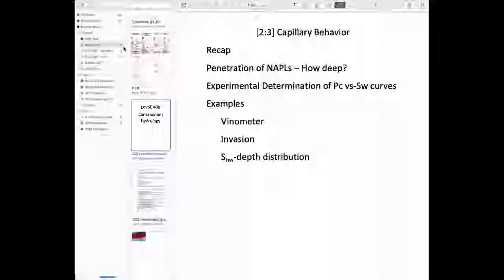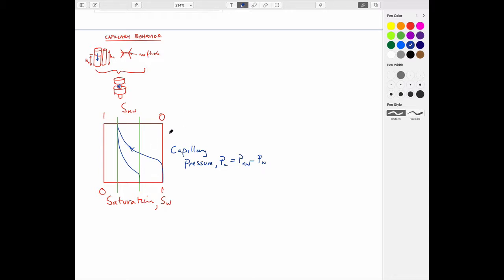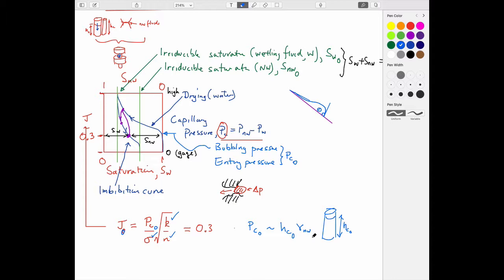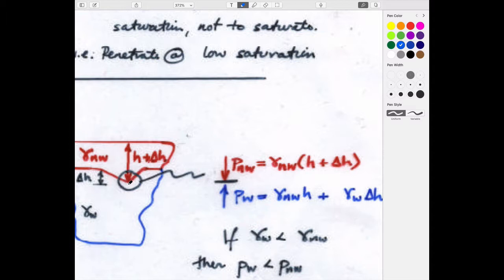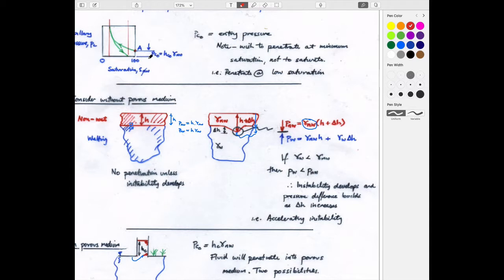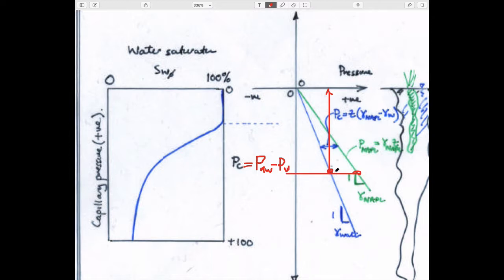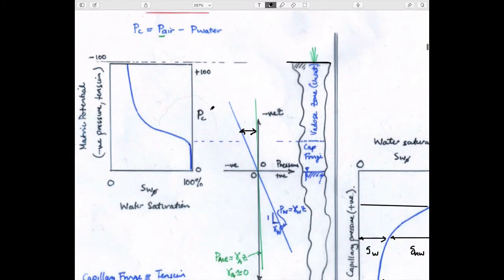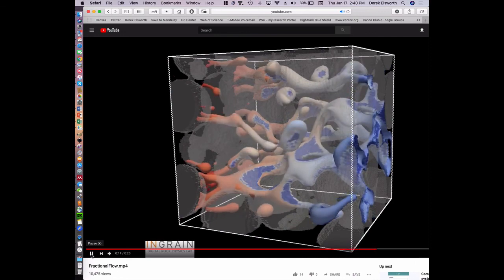2:3 Multiphase Flow - NAPL penetration, experimental p_c-S_w curves